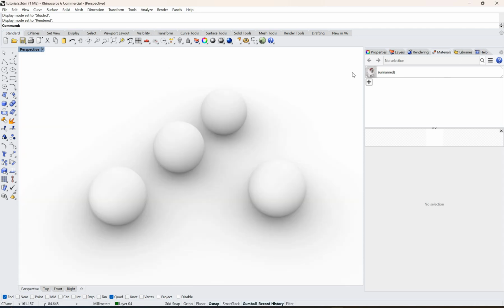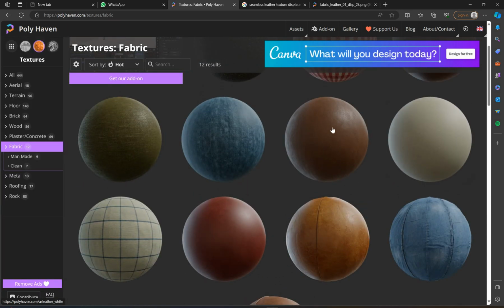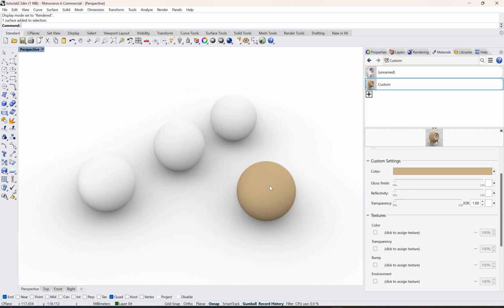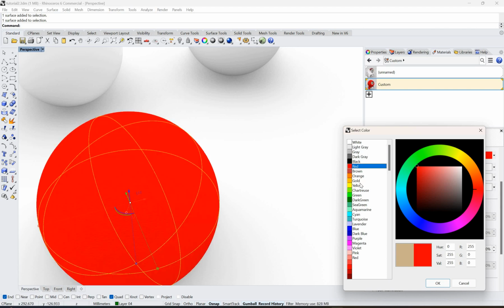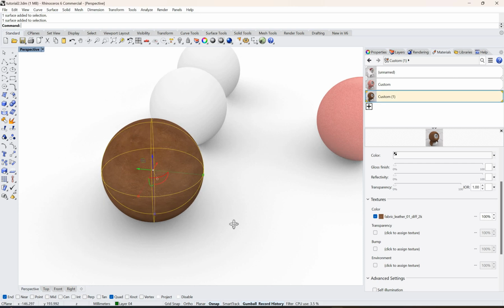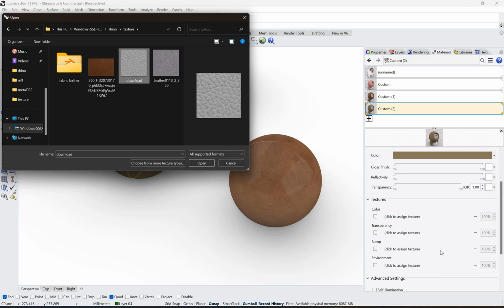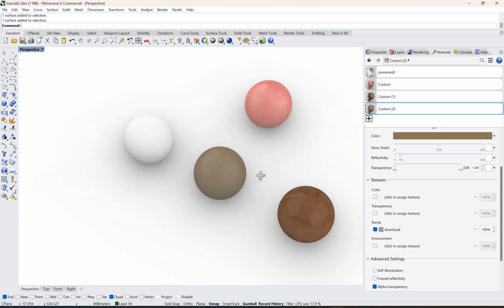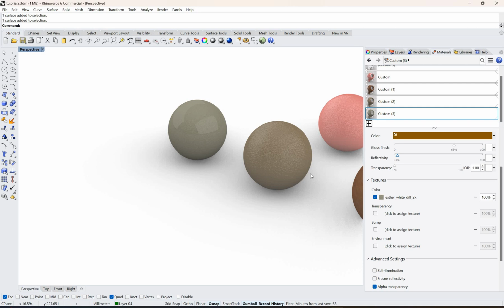adding material with downloaded textures-Rhino-6